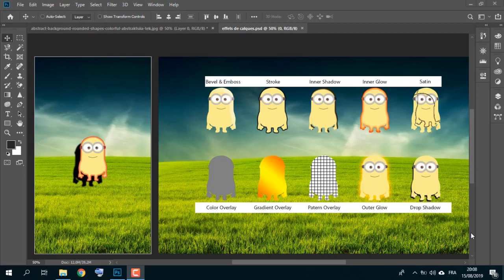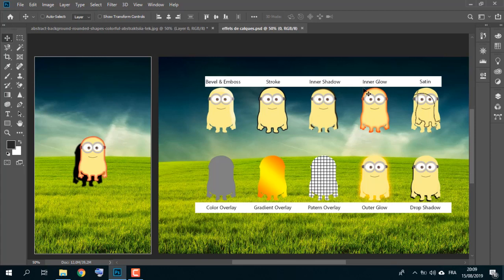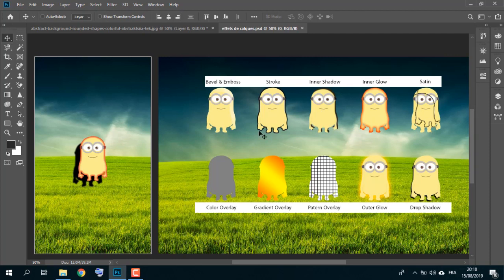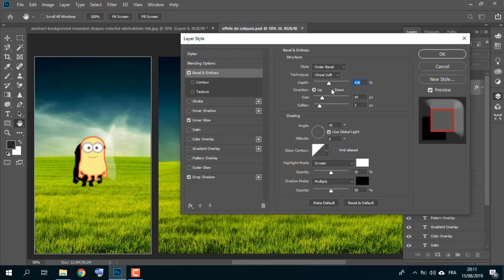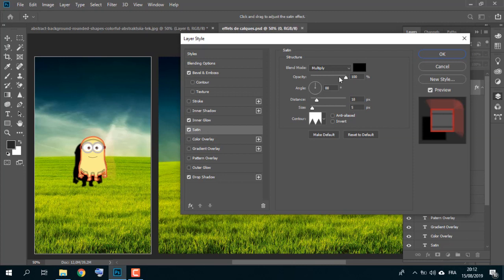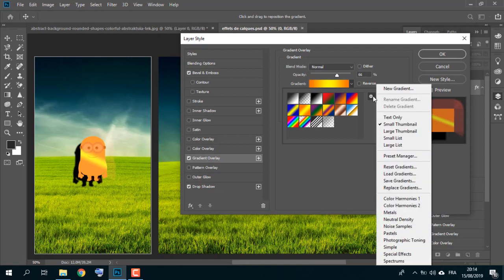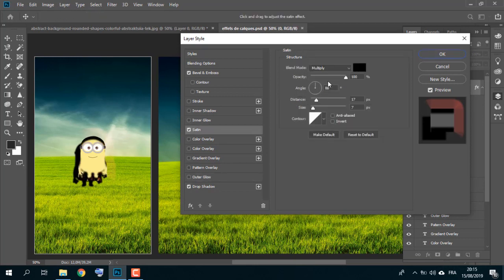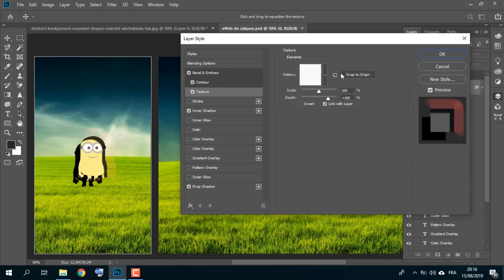4 - Download_&_Learn_How_To_Use_Photoshop: The effects Of Layers